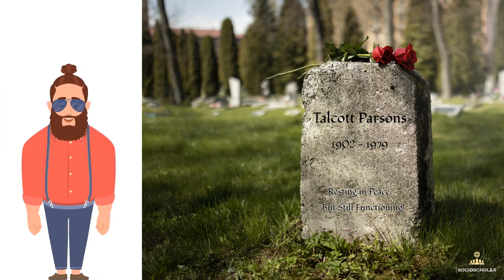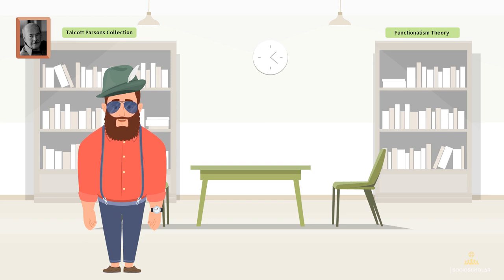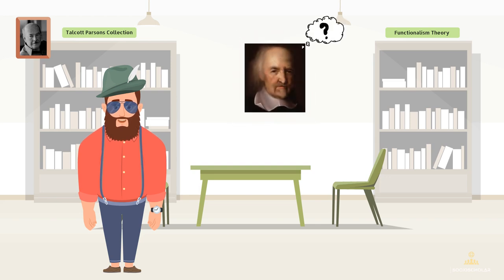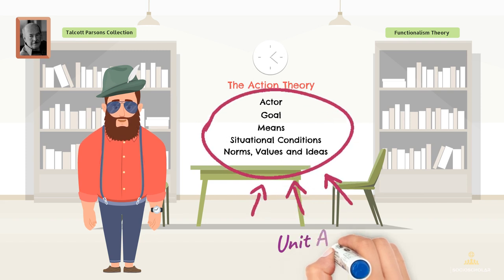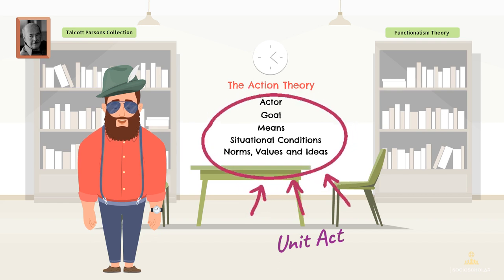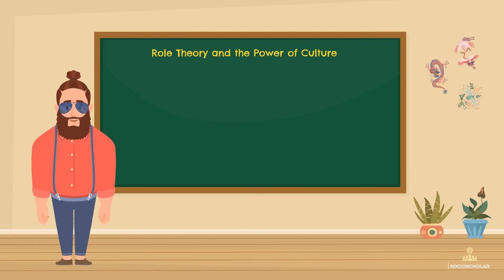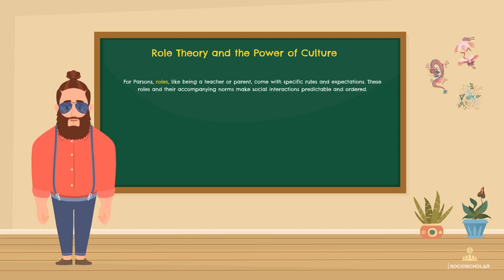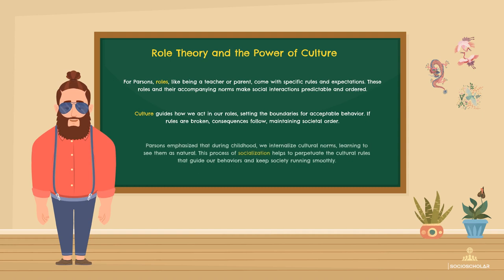Talcott Parsons' Sociological Theories Explained (Part 1)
Join Simon in this SocioScholar lesson as he unpacks Talcott Parsons' foundational sociological theories. Delve into the Action Theory, understand how large social structures influence individual behavior, and grasp the significance of roles and culture in society. Learn how culture, according to Parsons, dictates behaviors and ensures societal harmony. Also, explore the concept of 'socialization' and its role in embedding cultural norms within us from a young age.

📌 Contents:
00:00 - Intro
00:37 - The Intellectual Roots of Parsons' Vision & The Action Theory
02:09 - Interconnected Systems of Society
03:32 - Role Theory and the Power of Culture

⏩ 2️⃣ This lesson sets the stage for Part 2, where the renowned AGIL scheme will be discussed.